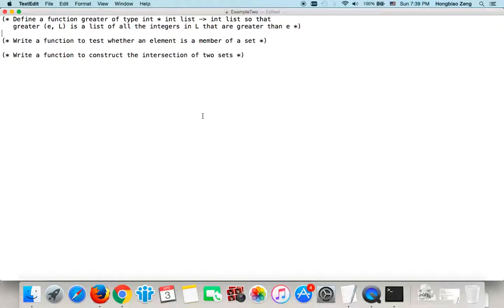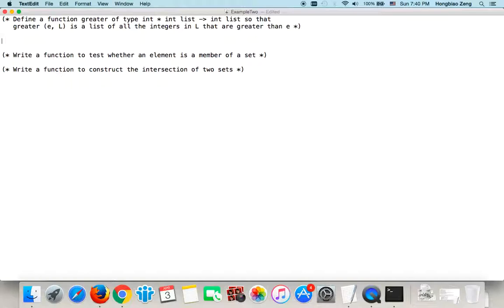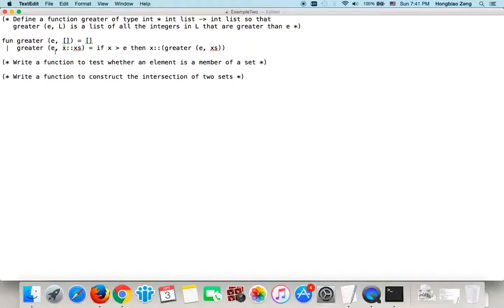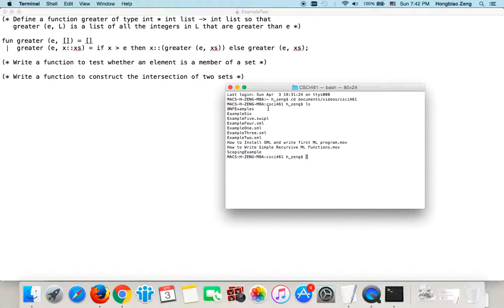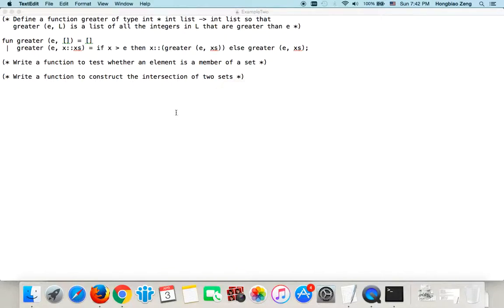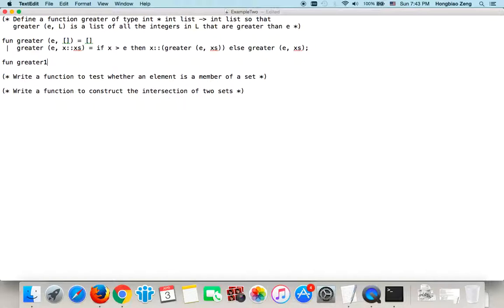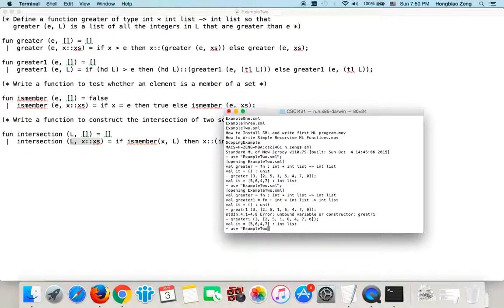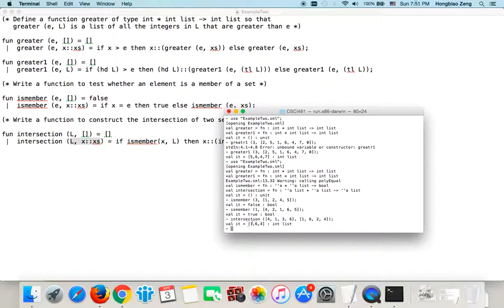How to write simple ML functions using patterns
This video give couple examples on how to write ML functions using patterns